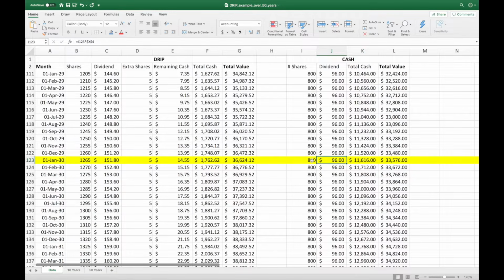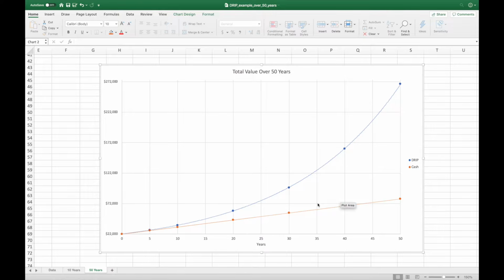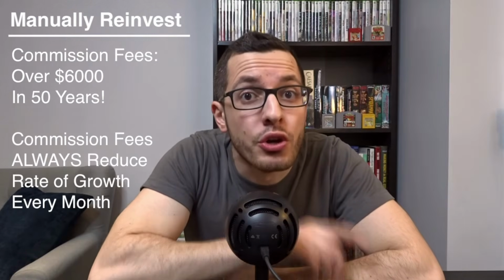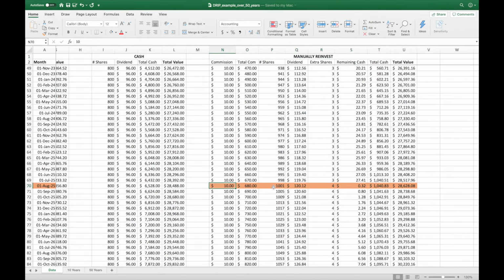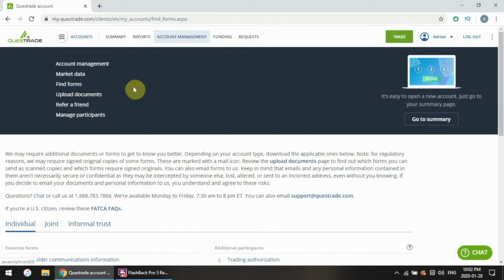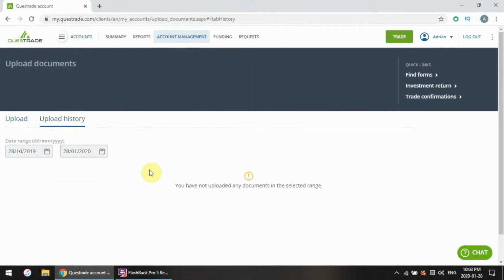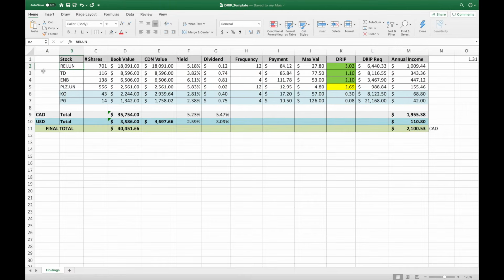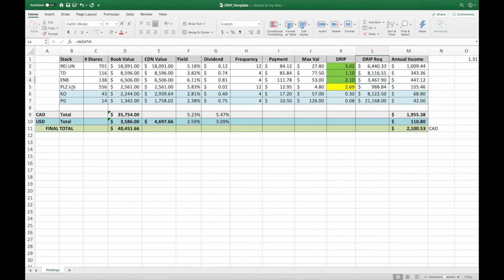What is a DRIP? Investing with Compounding Dividends | Millennial Investing Guide Chapter 5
How to Get Compounding Growth out of my Investments? How to Increase Dividends Exponentially? How to make my Stocks Grow on Autopilot?
The BEST way to grow your investments is using a DRIP: a Dividend Re-Investment Plan. I'll be breaking down the basics of What is a DRIP and how using a DRIP is the key to generating MASSIVE wealth over your lifetime.

You can also manually enter my offer code: CANADIANTSHIRT

DIVIDEND DRIP TRACKER EXCEL SHEET: 📊
I use this to track my DRIPs and my Dividends for all of my stocks and ETFs
Just click download and then you can enter your own numbers in the Excel file =)

DRIP VERSUS CASH EXAMPLE EXCEL SHEET: 📈
Example I used to illustrate the enormous benefit of using a DRIP over 50 years

QUESTRADE DRIP REQUEST FORM:
How to setup a DRIP with Questrade

BLOSSOM SOCIAL 🌸🇨🇦
Follow me on Blossom to see my Portfolio & Trades for FREE 👇

SKIP AHEAD: ⏩
-Intro: 0:00
-What is a DRIP? 0:27
-DRIP Example - RioCan: 0:57
-Benefits of DRIP - 10 Years Later: 4:11
-Benefits of DRIP - 50 Years Later: 5:35
-Manually Reinvesting vs DRIP: 7:30
-How to Setup a DRIP? 8:51
-DRIP With Questrade: 9:17
-Upload Form to Questrade: 10:40
-Calculate Amount Required for a DRIP: 11:07
-DRIP Tracker Excel Walkthrough: 13:09
-DRIP When TFSA or RRSP Maxed Out: 15:47

-How to Adult Money Canada Version
-Beat the Bank: Canadian Guide
-Investing in Dividends
-101 Tax Secrets for Canadians
-Millionaire Next Door
-Intelligent Investor
-Making Money in Canadian Real Estate

CAMERA GEAR  📸
-4K Camera
-HD Camera
-LED Ring Light
-New Microphone
-Cheaper Microphone